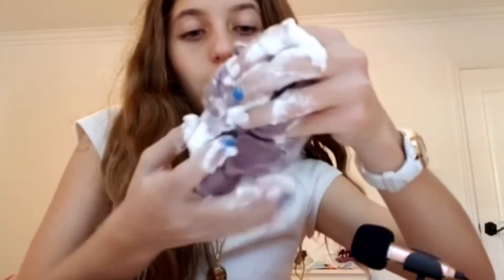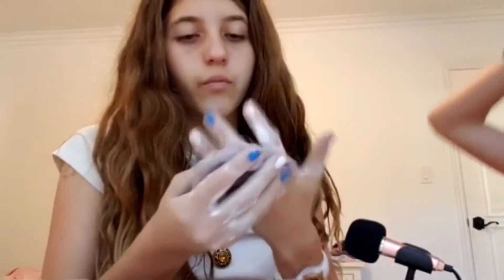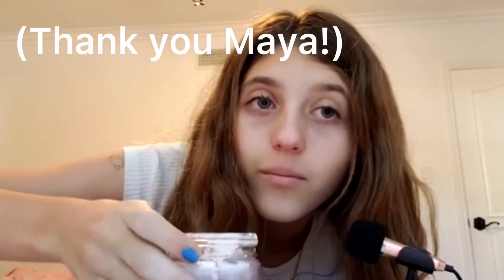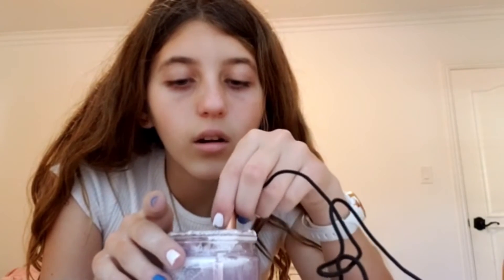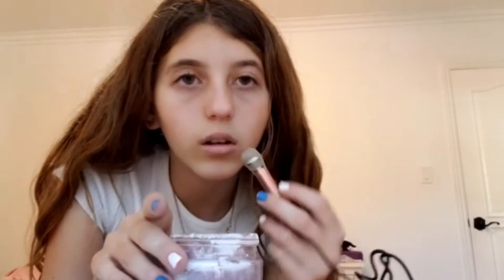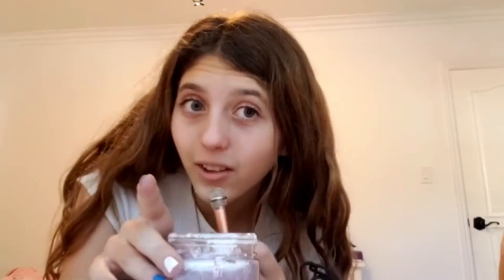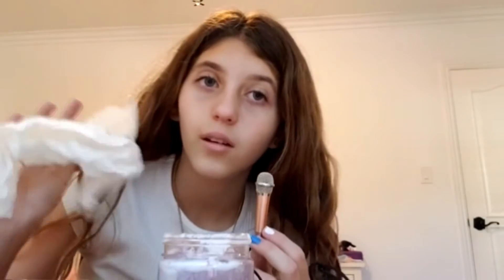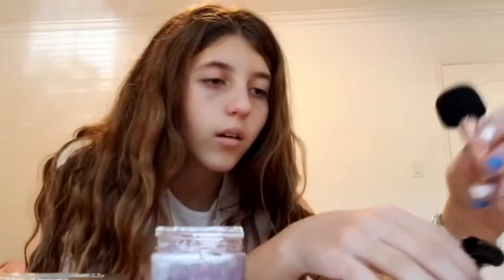ASMR | Playing With Slime (SATISFYING!)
This is turning into an ASMR channel lol! More videos coming soon :)